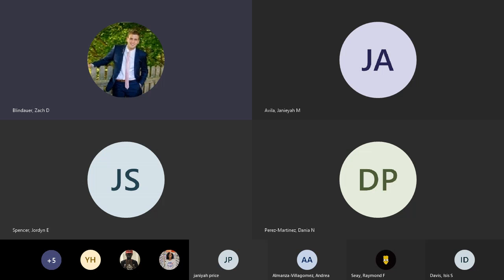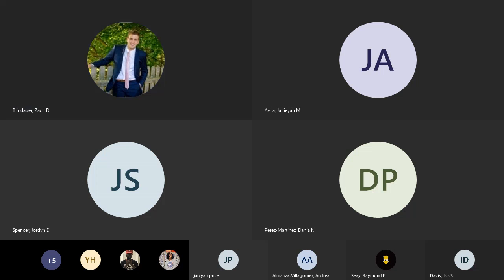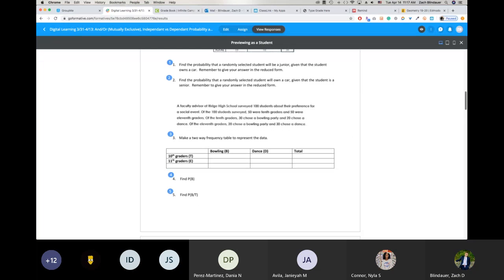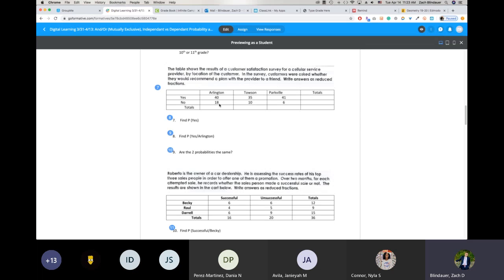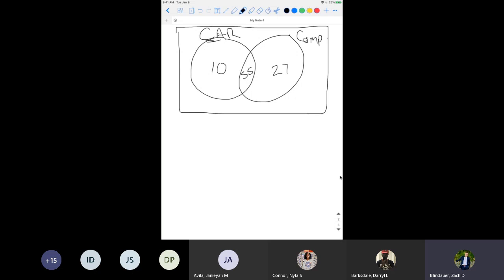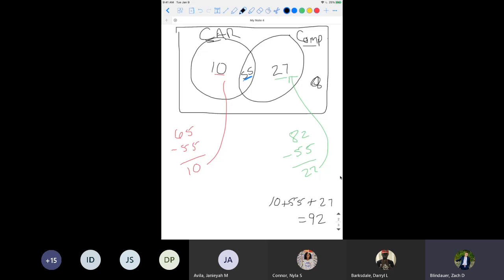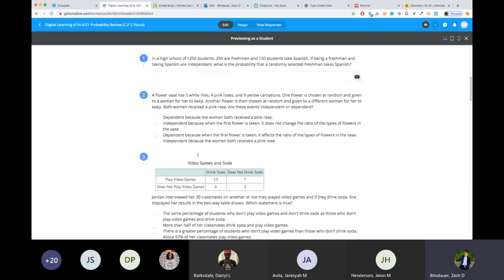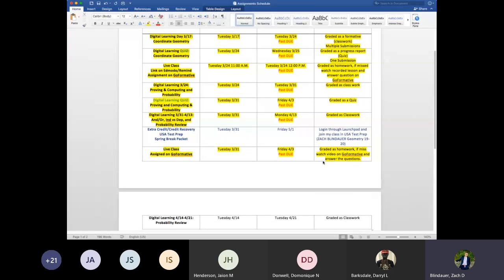Live Class 4/14